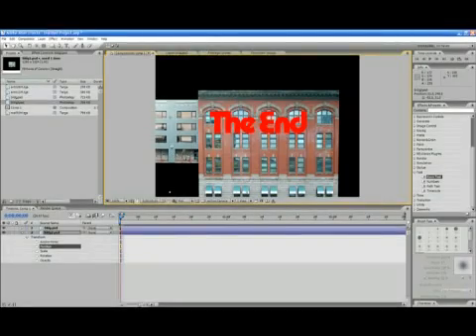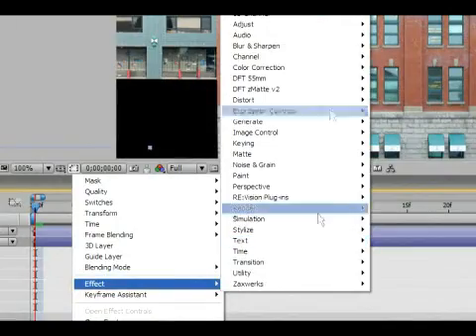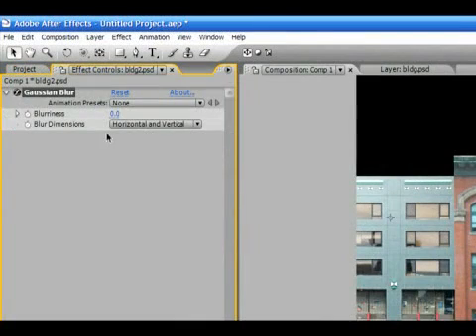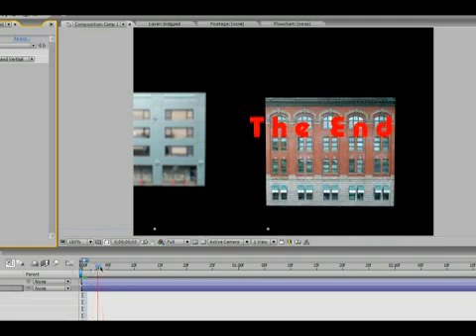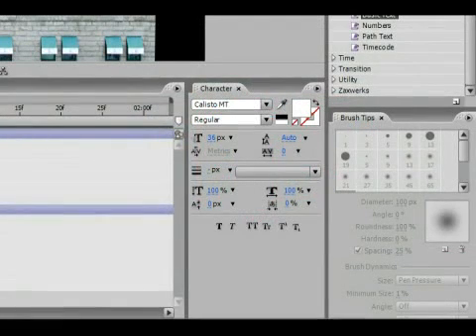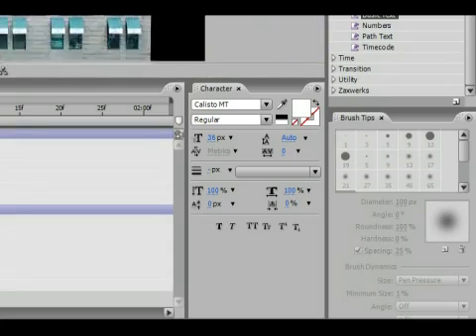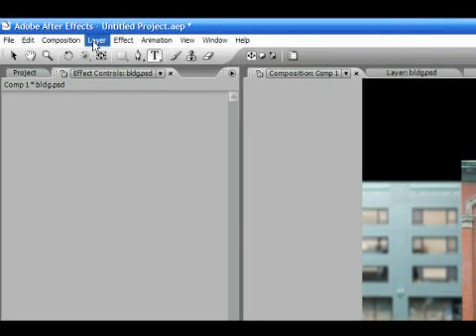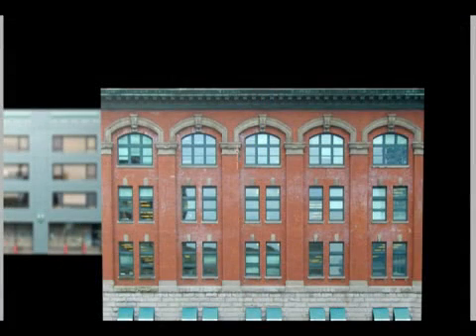Separate Text Layer in Adobe After Effects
Separate Text Layer in Adobe After Effects. Part of the series: Adobe After Effects Basics. New layers allow you to try out temporary video effects. Learn how to isolate text on a layer using Adobe After Effects software in this free video editing tutorial from a film production professor.